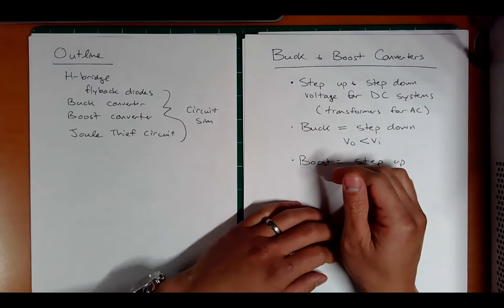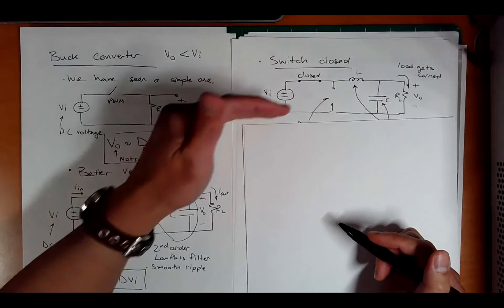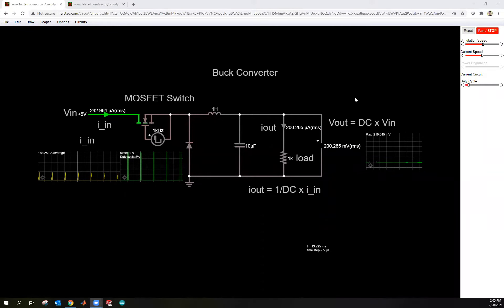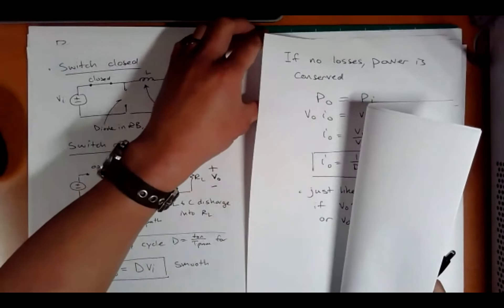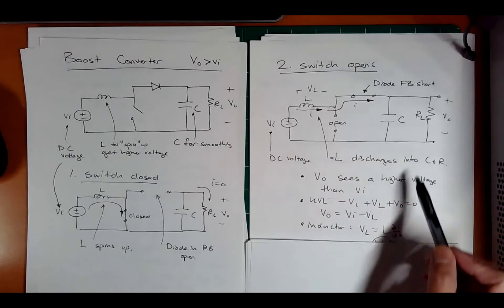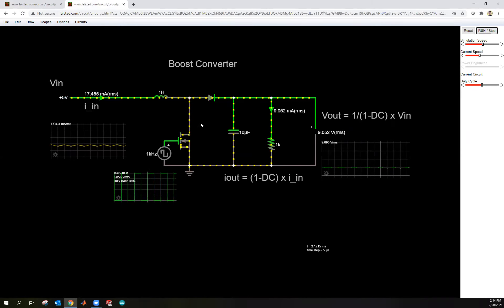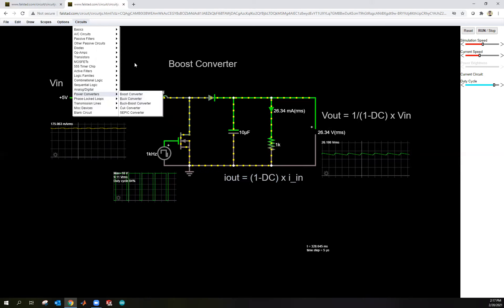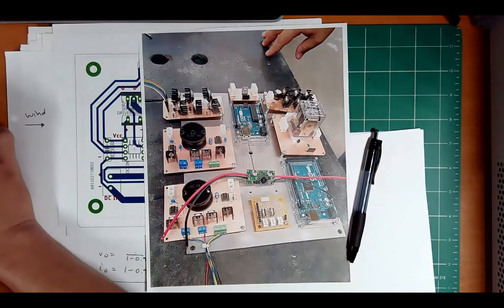ET 370 Lecture 6B Buck and Boost Converters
Topics Covered:
      Buck Converter
      Boost Converter
      Buck/Boost Example